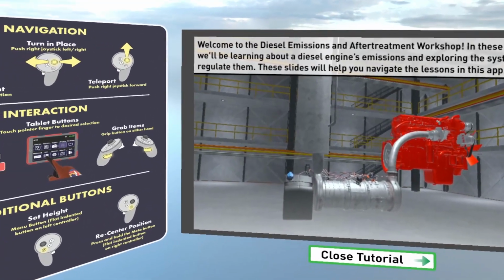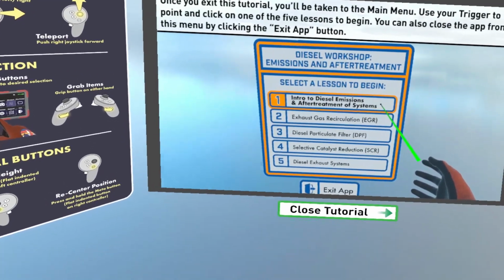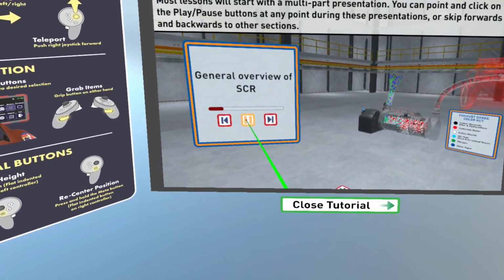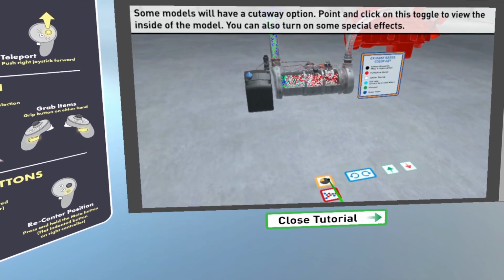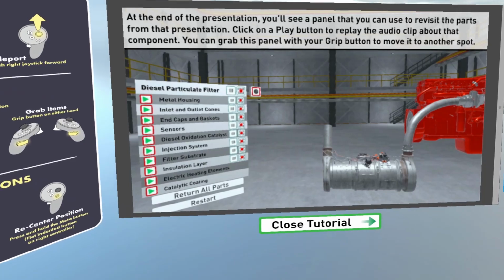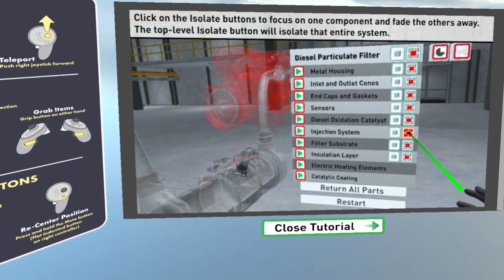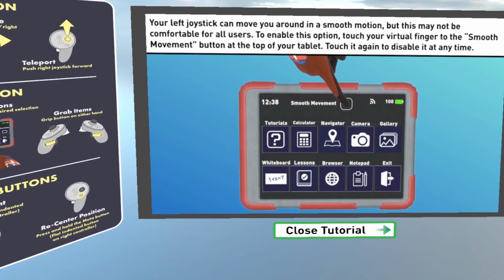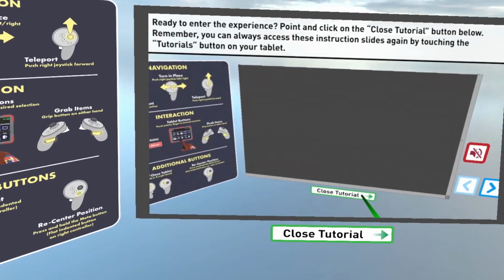Tutorial Slides - Diesel Emissions and Aftertreatment Workshop - Wallace State Diesel VR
Understand how to navigate these activities in VR with these instruction slides.